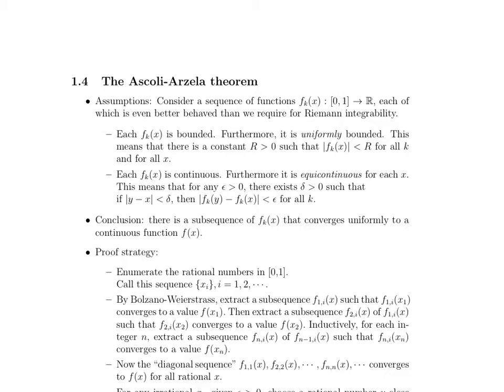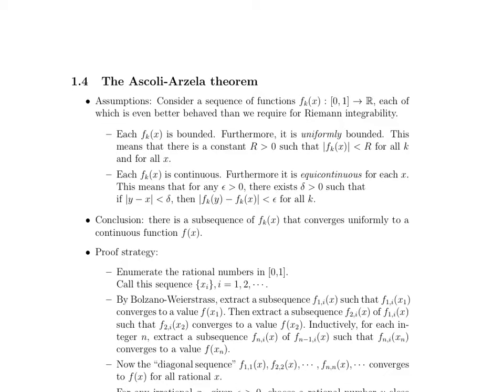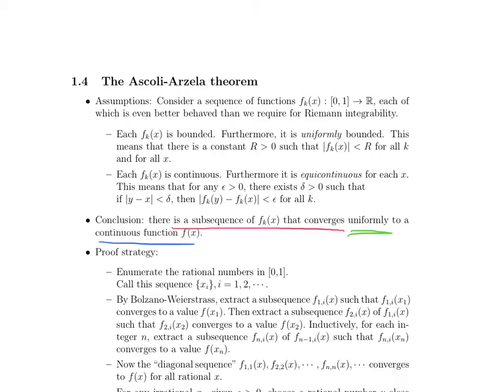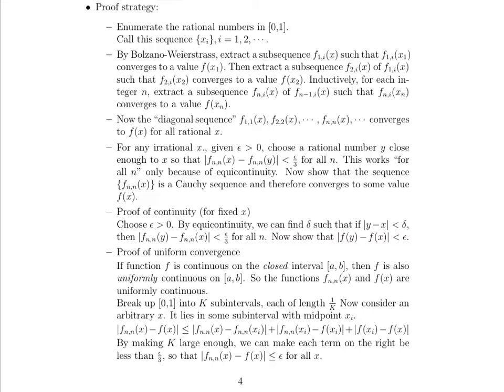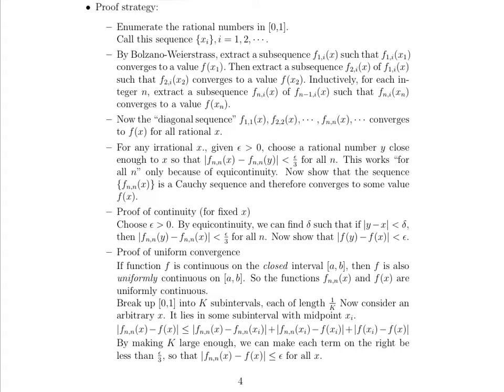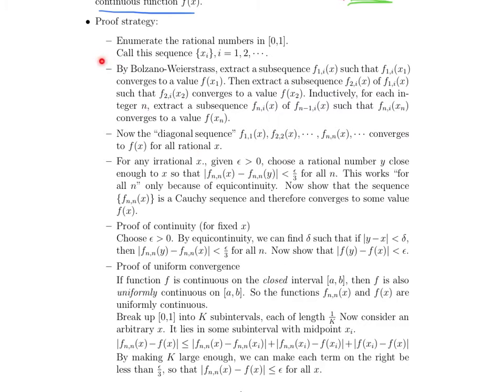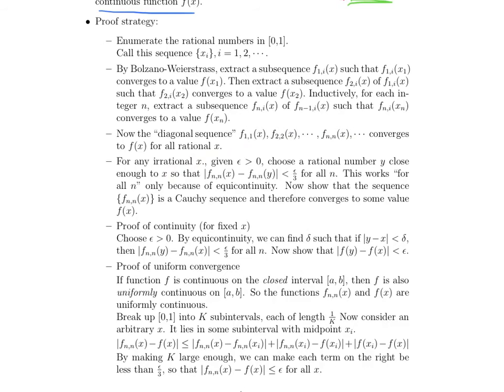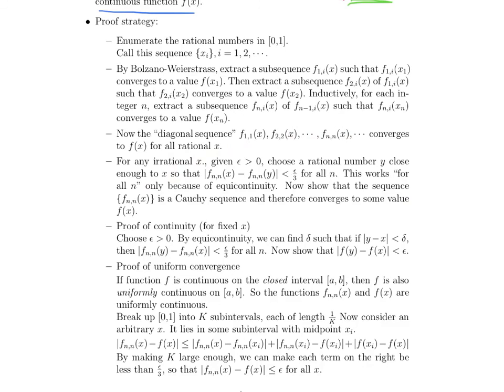Math 23b. Week 7, Video 3: The Ascoli-Arzela Theorem (20.4)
A discussion of the proof structure and key elements of the Ascoli-Arzela Theorem.

**NOTE** The Ascoli-Arzela Theorem is your proof 20.1 (proof that there exists a convergent subsequence that converges to a continuous function.
The fact that the convergence is UNIFORM is separately Proof 20.2.